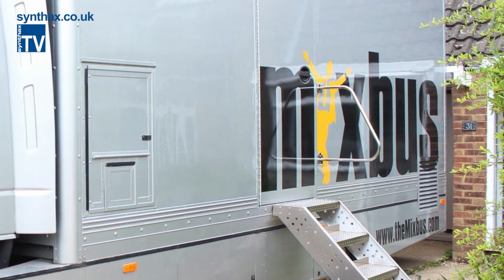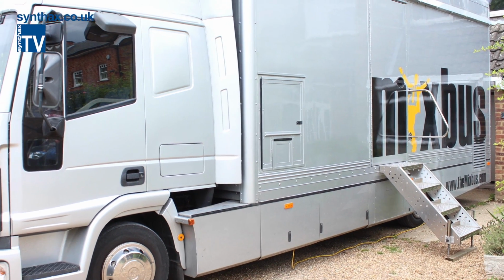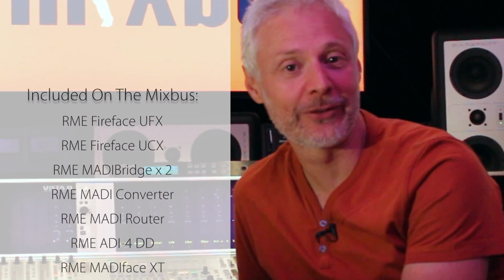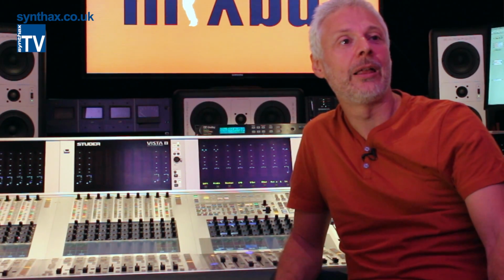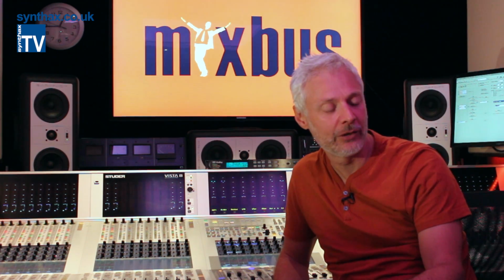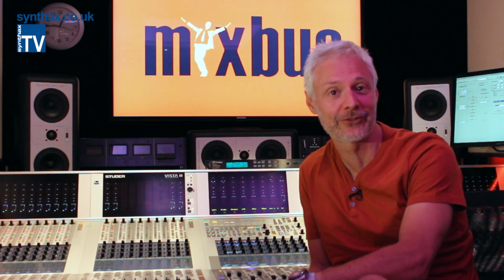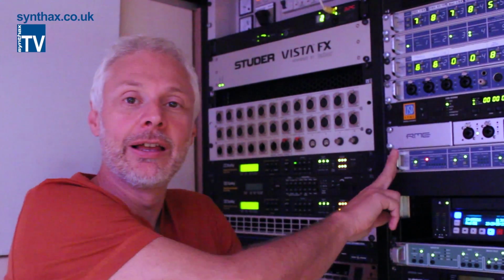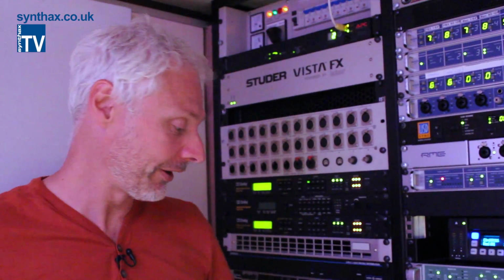RME on the Mixbus - Interview with Conrad Fletcher on MADI and RME - Synthax Audio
The Mixbus is the brainchild of Conrad Fletcher and his company “Soundesign”. Conrad is one of the industries most experienced broadcast and live engineers and producers. Although the Mixbus has only been around since February 2013, it has already been responsible for some of the biggest recorded and live events including The Queen's Diamond Jubilee Concert at Buckingham Palace, the Coronation Festival at Buckingham Palace, Royal Variety Performance, Over 20 National Theatre “NT Lives”, V Festival, Don Black at the Royal Festival Hall, The Olivier Awards, The X Factor Final (ITV 1), The Xtra Factor (ITV2) and War Horse – the first ever 4k live to cinema transmission.

It is hardly surprising that the Mixbus team picked up the Sony sponsored Pro Sound Team of the year in 2013 with such commendations as “Words, at least mine, cannot describe what an amazing job you all did yesterday – for the BBC, for Britain, for the world and most of all for William and Kate.. “ (Nick Vaughan-Barratt / Head of BBC Events, The Royal Wedding) and “Can I please just say an enormous thank you for helping to make the concert the huge success it undoubtedly was. In many cases we were seeing and hearing things for the first time and yet they looked and sounded as though they’d been rehearsed a thousand times – all on and off stage seamlessly.” (Guy Freeman / Executive producer, The Queen's Diamond Jubilee Concert).

In this video, Conrad explains how he has put RME to work on the Mixbus and why he says that RME is “the best manufacture that I have ever come across”.

The Mixbus features the Studer Vista 8 console and one of the UK's most comprehensive MADI based network solution which is powered by 2 x RME MADIBridges, an RME MADI Converter, RME MADI Router, RME ADI-4 DD, RME MADIface XT, RME ADI-642, RME HDSPe MADI and an RME MADIface USB. Conrad also explains (in the video) how he uses the RME Fireface UFX for a rather unique monitoring solution.

You can find out more about Conrad and the Mixbus

You can also check out the above mentioned RME solutions